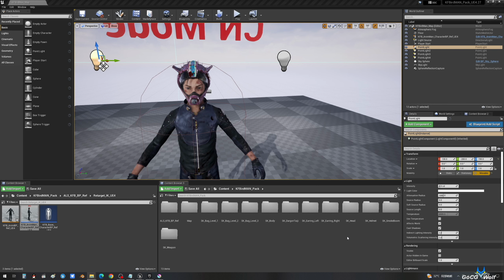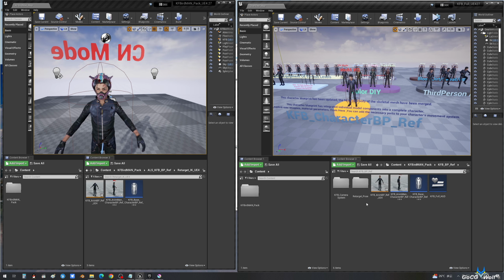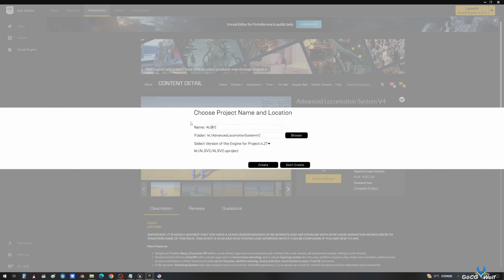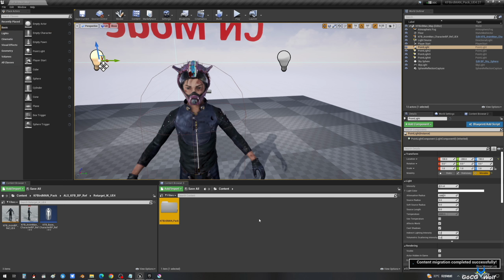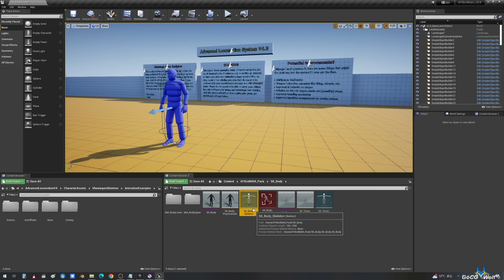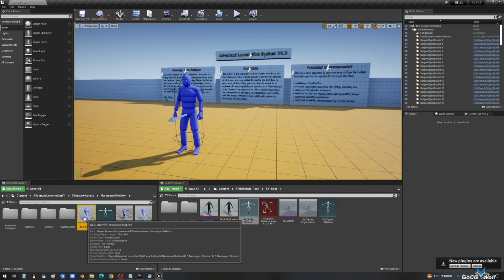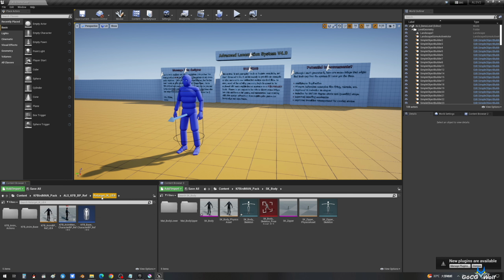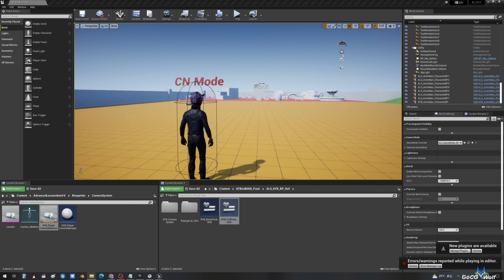（UE4 & UE5） Merged KFP to ALSv4 Tutorial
"Kung Fu PK-Man FullPack" is a product for game character assets available on the Unreal Marketplace.